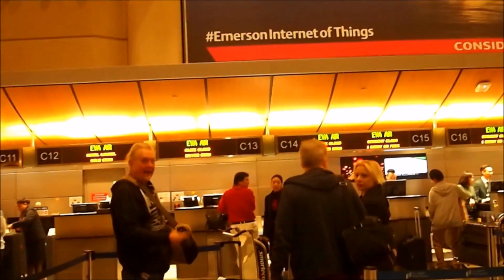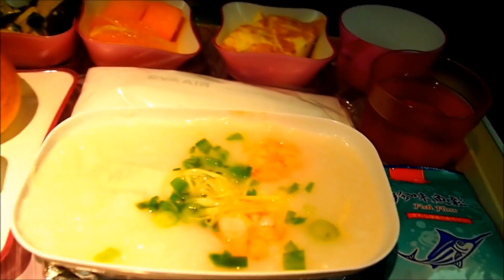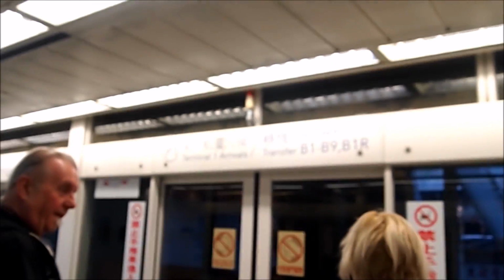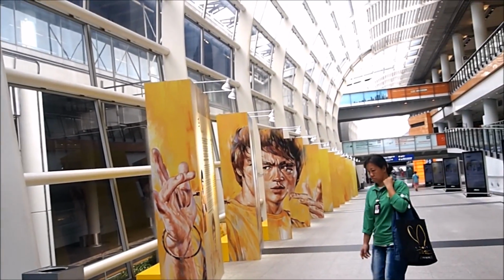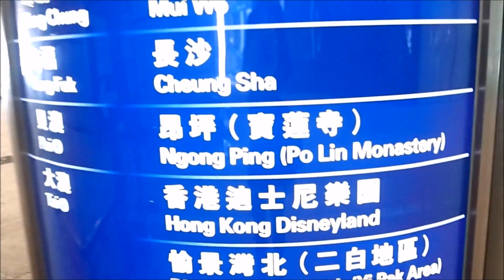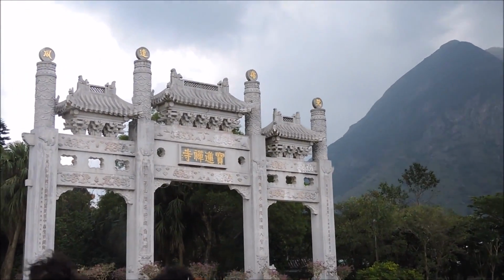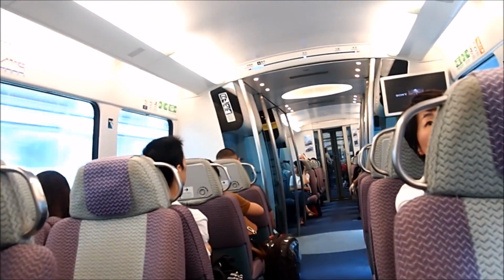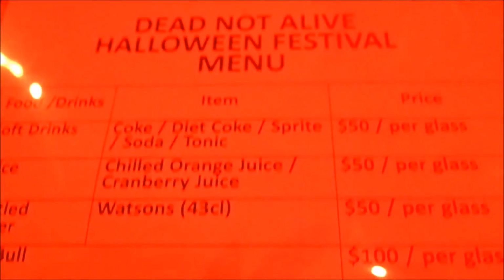Hong Kong - Day One - Tai O Village, Ngong Ping, Ghostbusters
Our first day in Hong Kong we check out Tai O Village, The Big Buddha at Ngong Ping and head out to a Halloween party dressed as Ghostbusters.